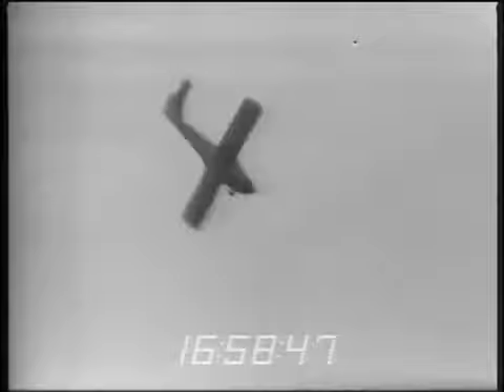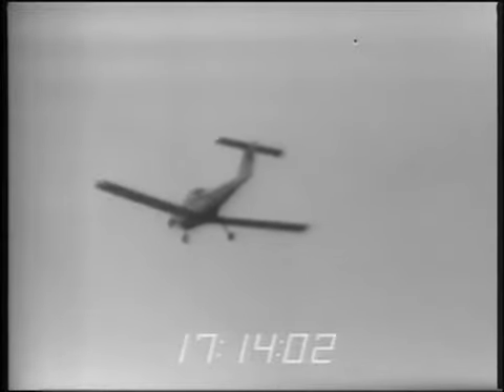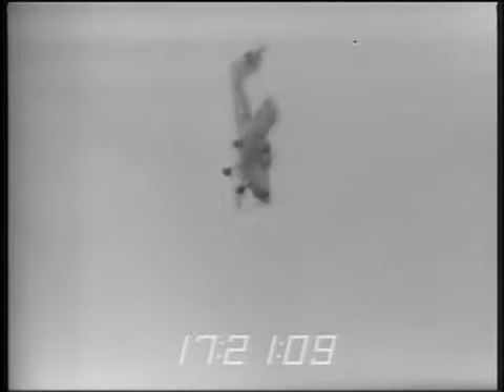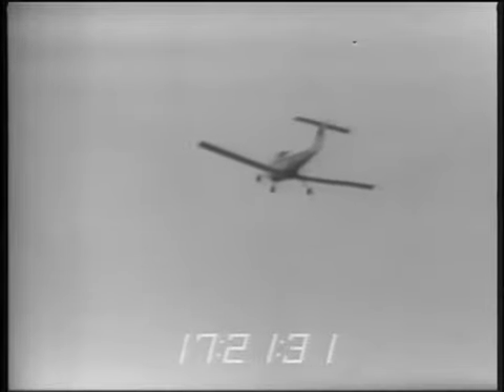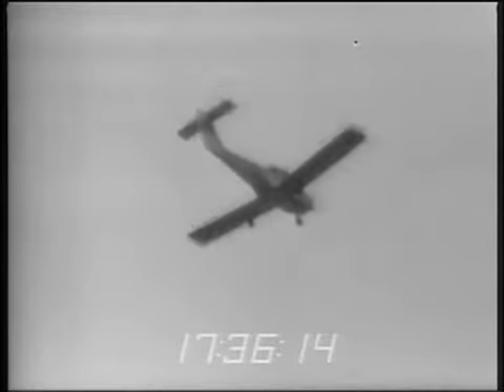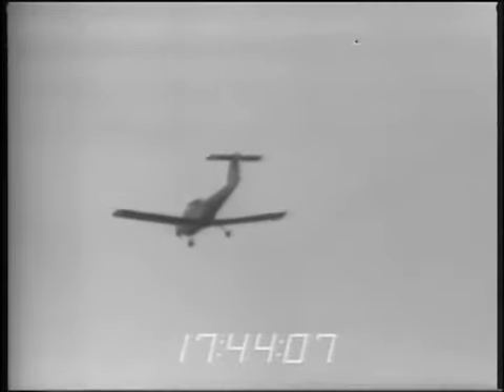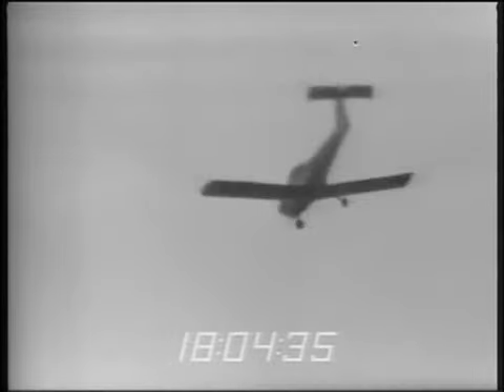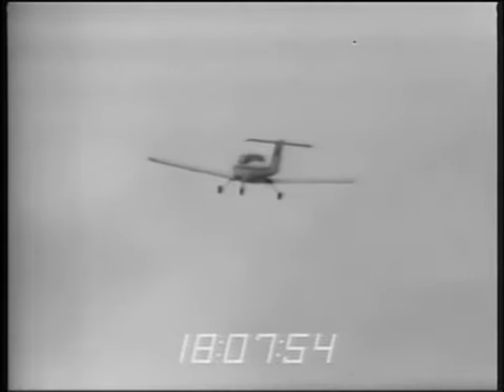Piper PA 38 Tomahawk Spin Test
Video of the PA-38 Tomahawk spin tests conducted on  16, 1979. This is part of the stall/spin research conducted at NASA Langley Research Center and is part of the collection donated.

Video of the PA-38 Tomahawk spin tests conducted on  16, 1979. This is part of the stall/spin research conducted at NASA Langley Research Center . In this video we have the oportunity.

In this video we have the oportunity to explore the spin capacity of the Piper Tomahawk PA38.

Working on my spin entry and recovery for the Canadian Commercial Pliot License. The aircraft is a Piper PA-38 Tomahawk, ironically known for its high rate of stall/spin fatalities. However,.